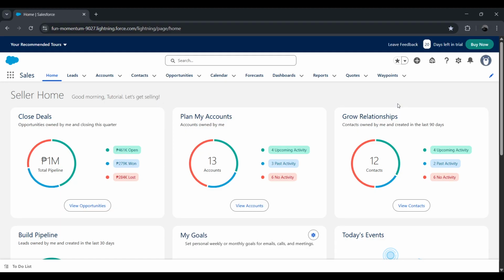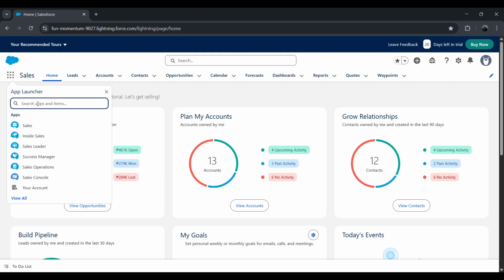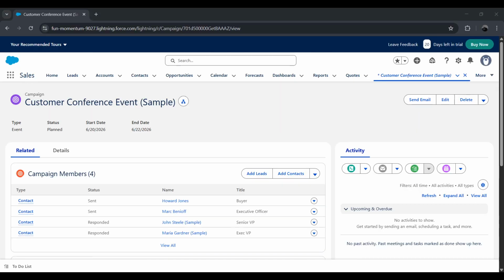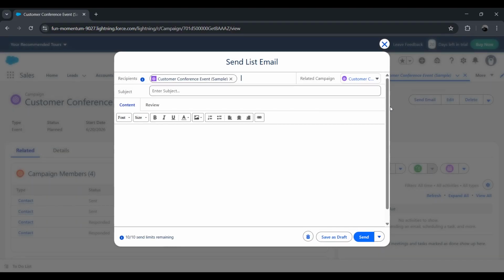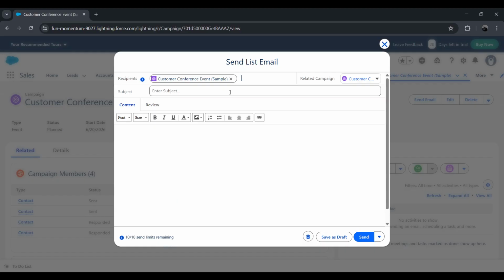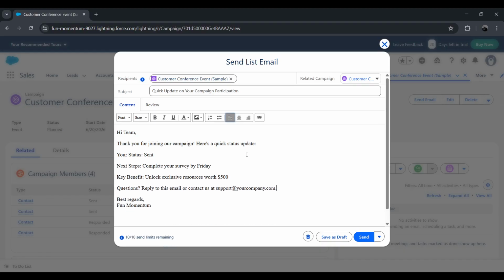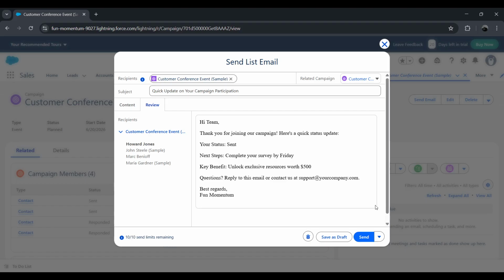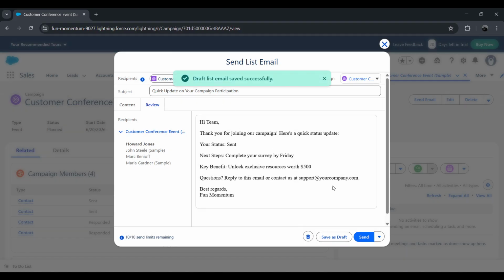How to Send An Email List From A Campaign In Salesforce (Tutorial 2026)